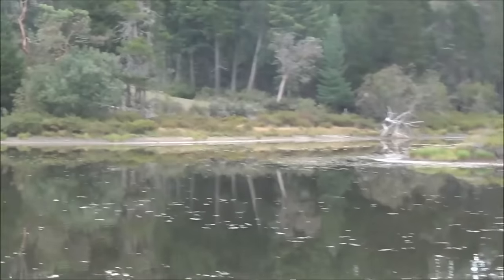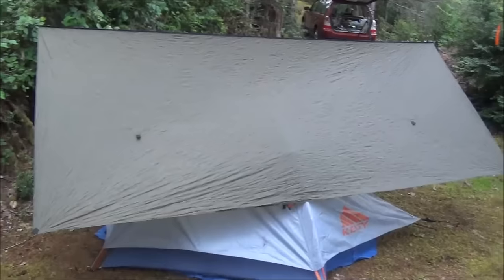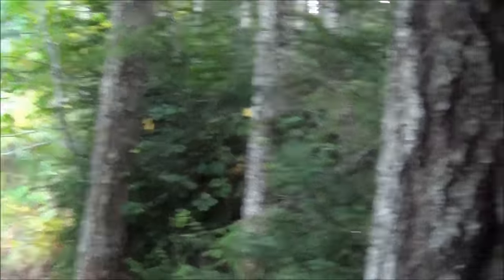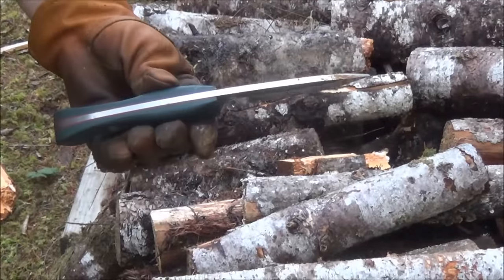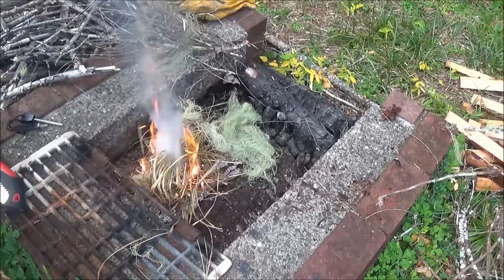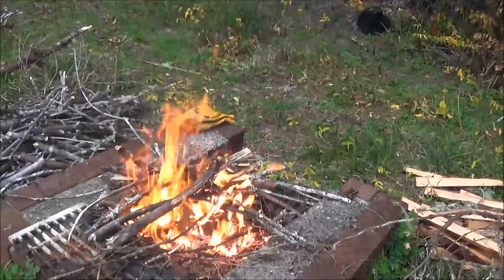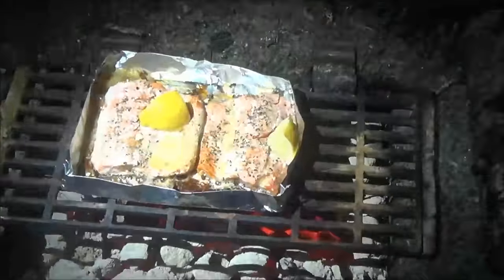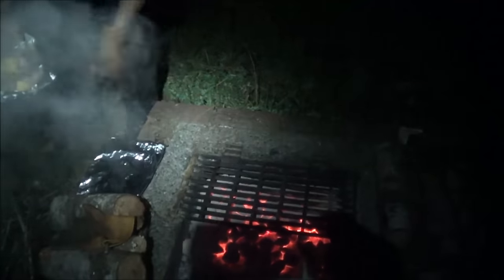Camping at the Lake pt 1 - Eat Carbs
Lar's channel